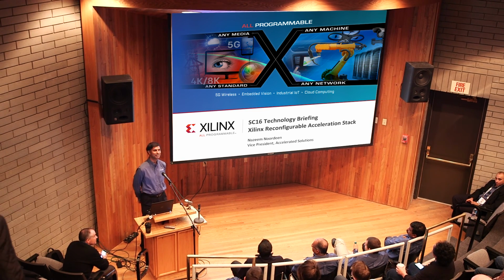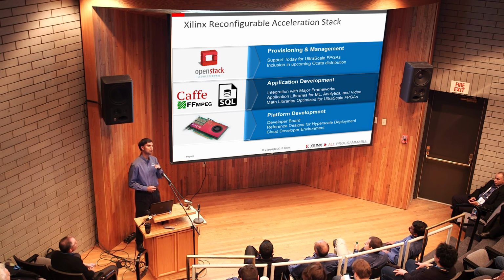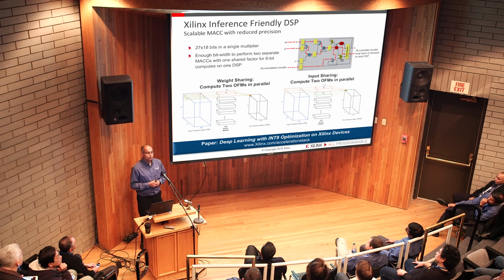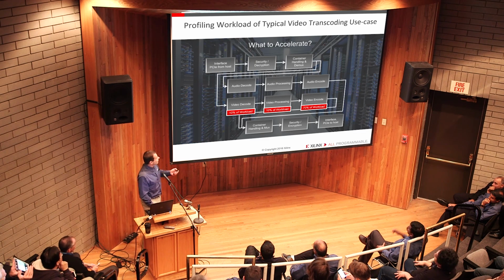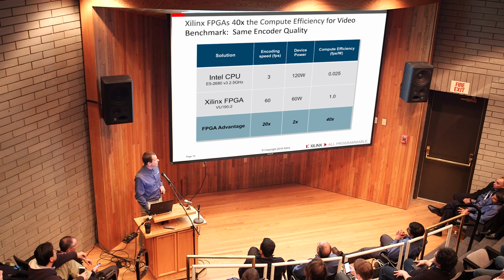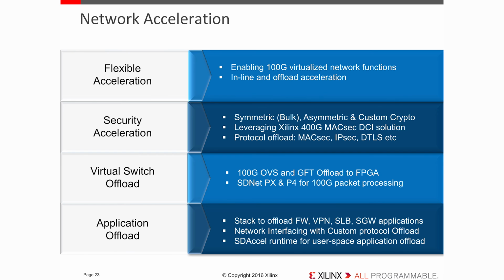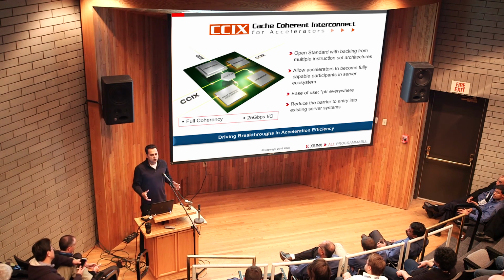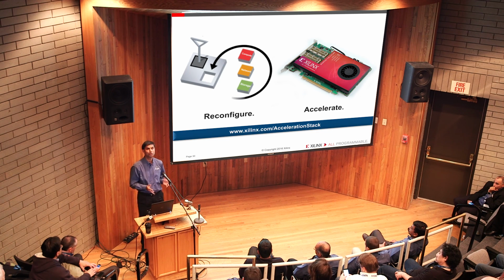Xilinx Tech Briefing at SC16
Reconfigurable Acceleration in the Cloud Data Center | Full Presentation